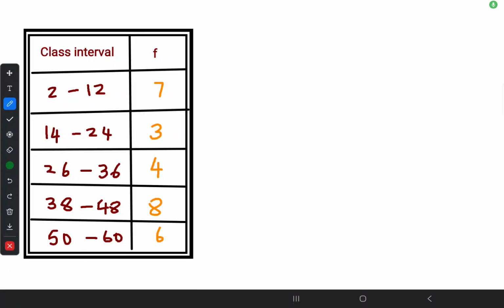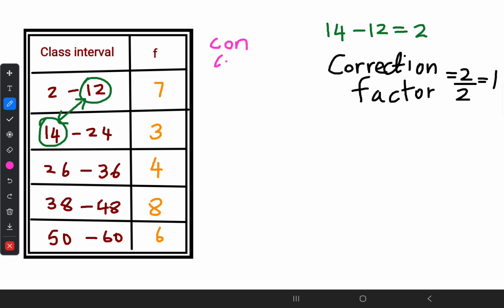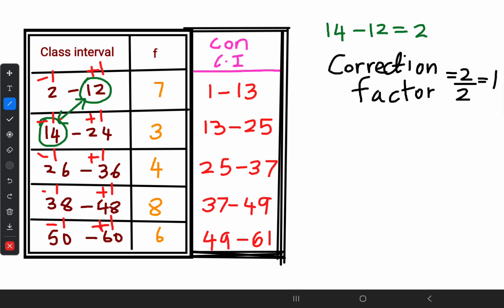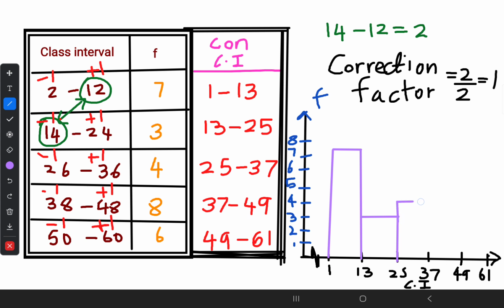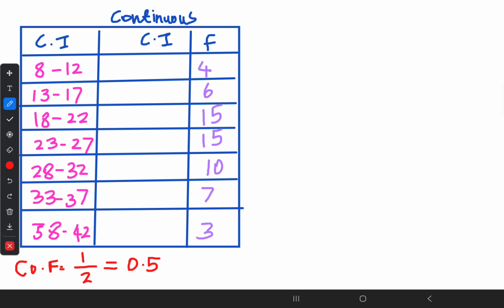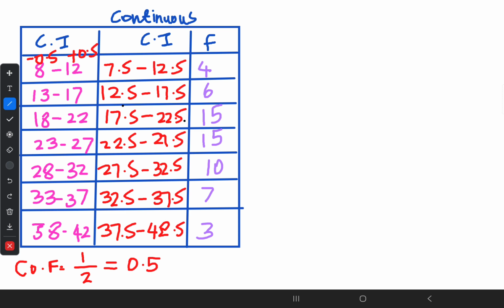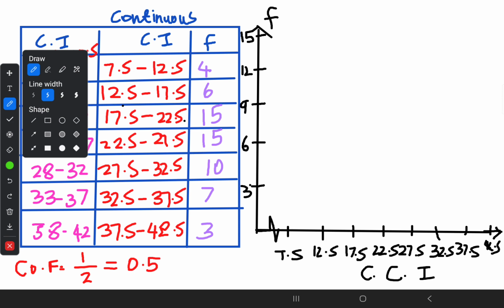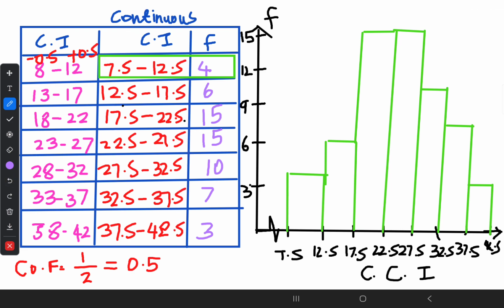4️⃣ HISTOGRAM for non continuous class intervals 🌐 HISTOGRAM statics class 10,11 English medium